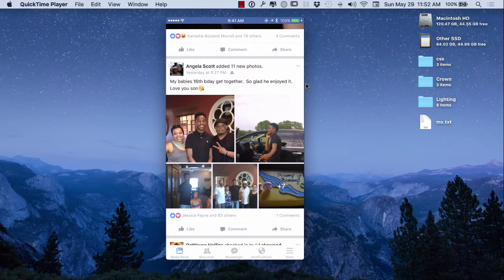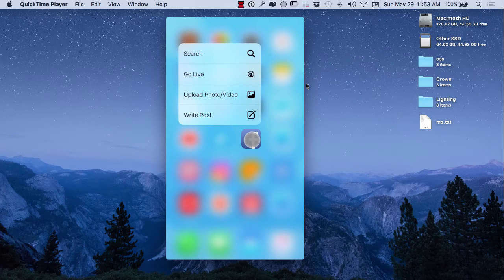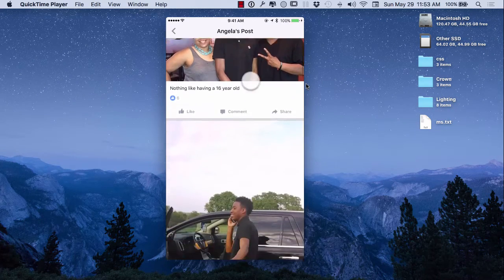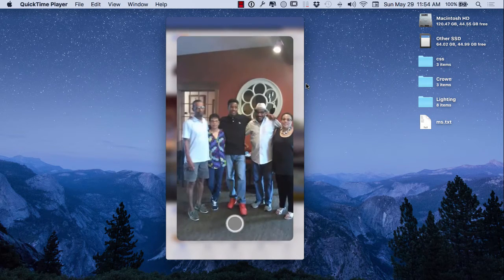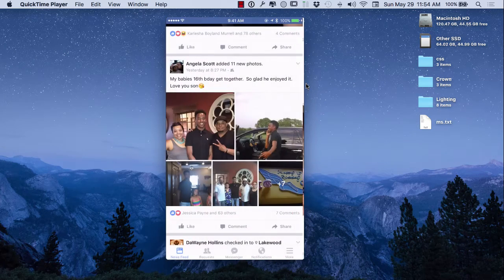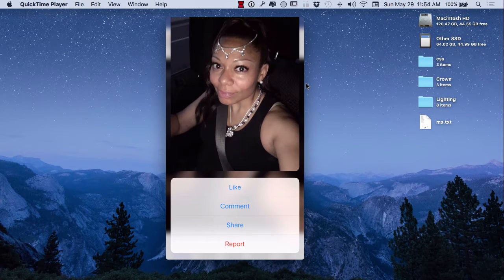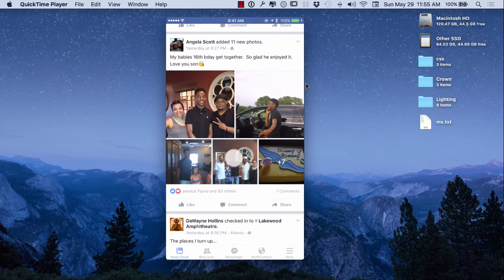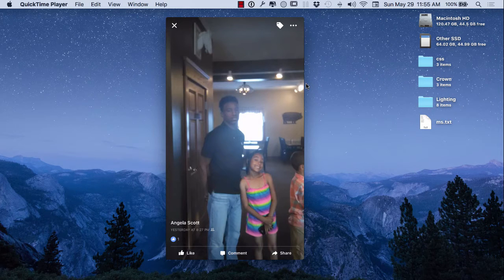How to use Peek and Pop iPhone 6s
3D Touch basically enables the iPhone to measure not just when you move your finger up and down.